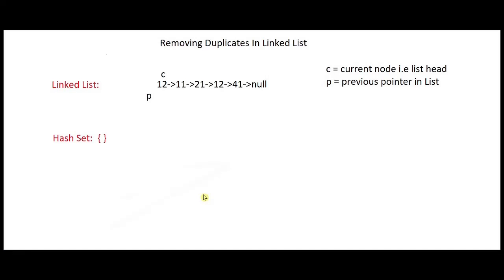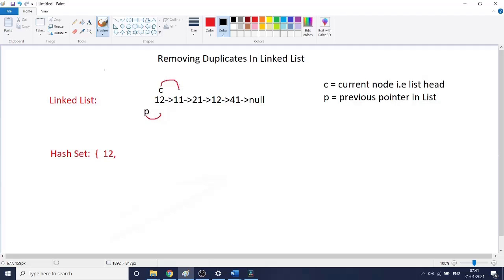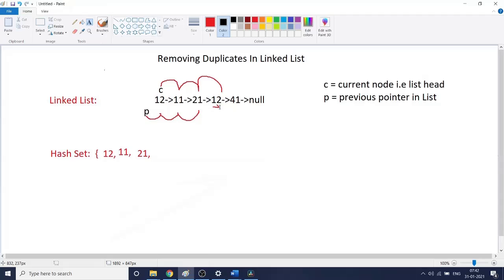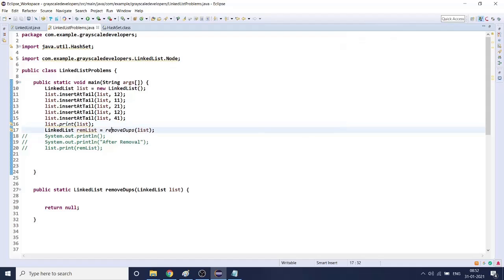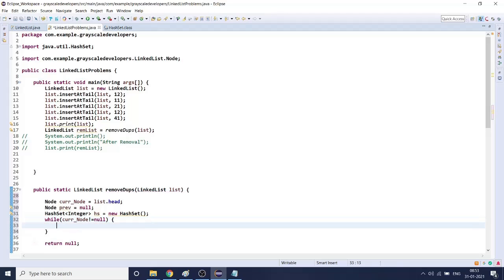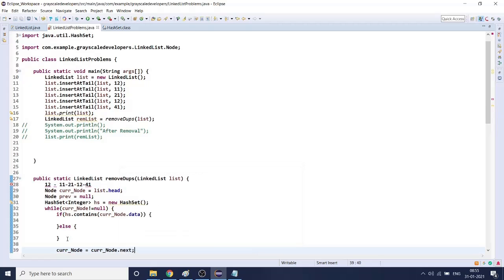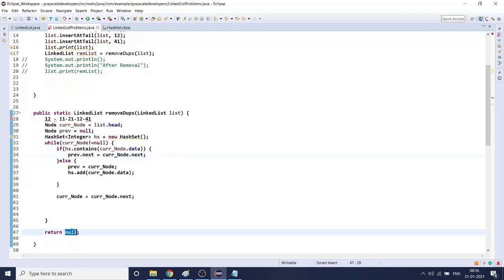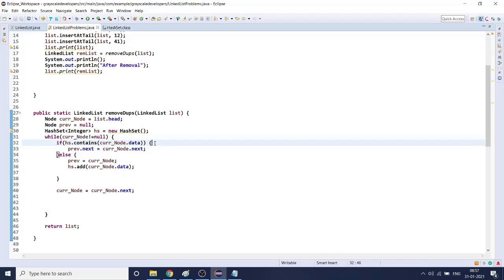LinkedList : How to Remove Duplicates in Linked List?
In this Video you will get to know how to remove Duplicates in the Linked List.
If you are having doubts please mention in the comment section.

Happy Learning :-)